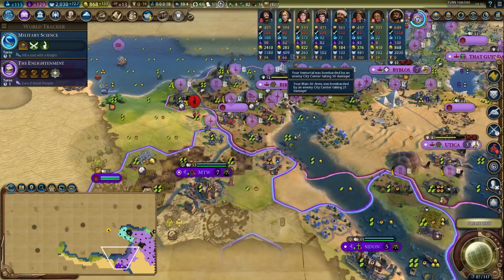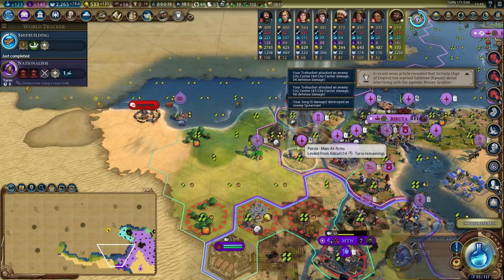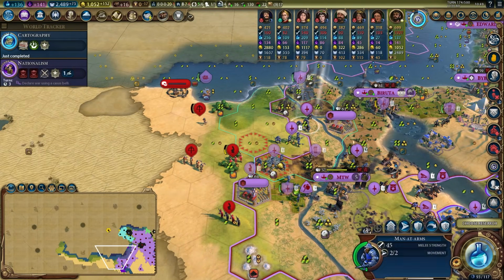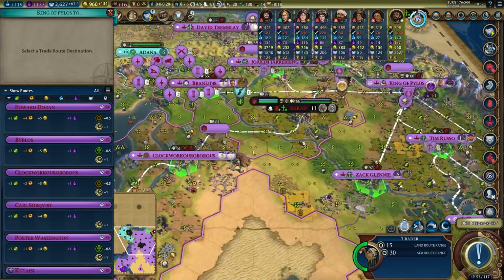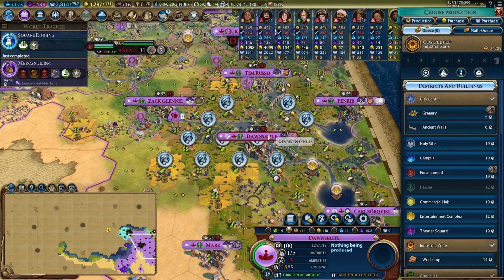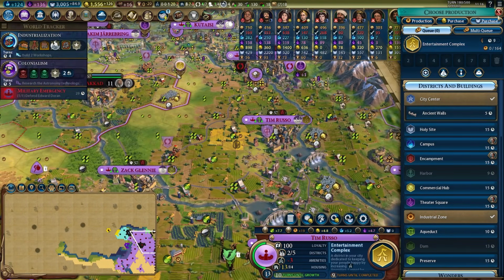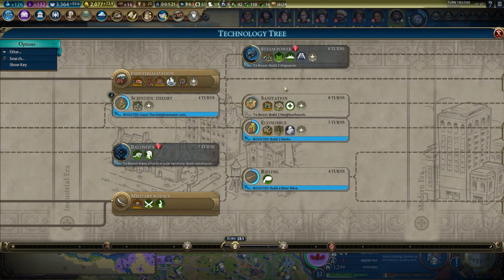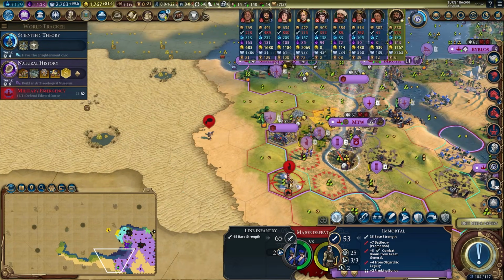The THICCEST Persia to ever exist? (not clickbait) - Civ 6 Persia TLS